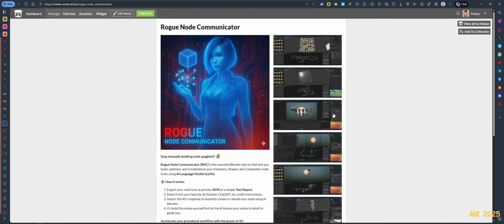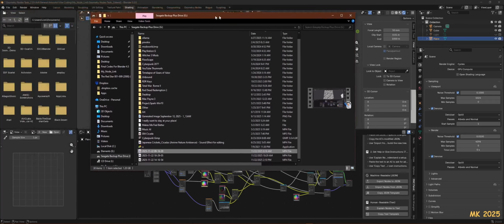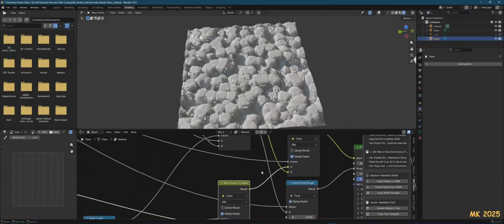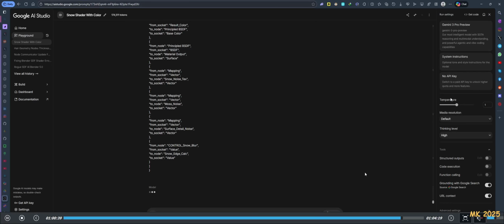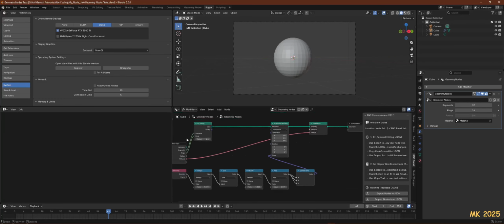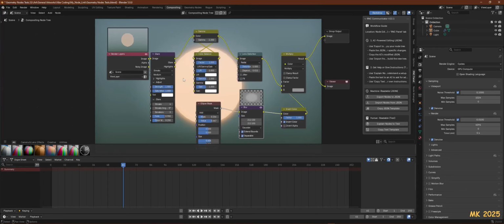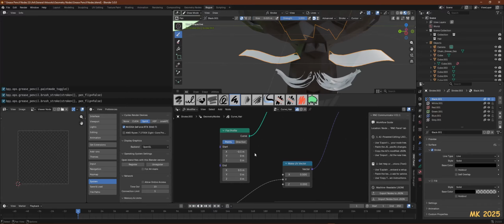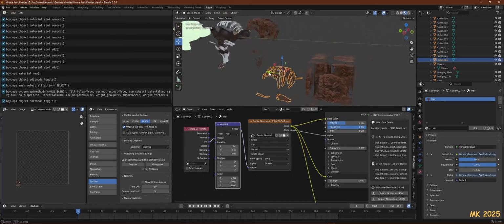Rogue Node Communicator Overview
This is an overview and a guide for Rogue Node Communicator Add-On in Blender.